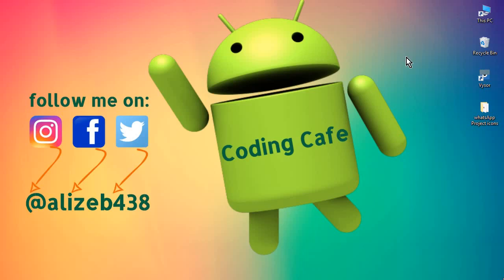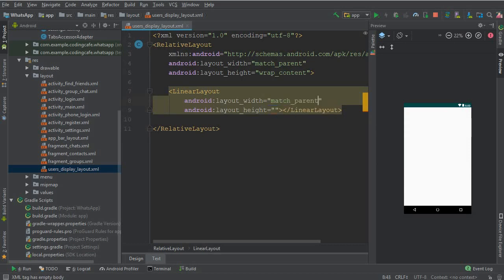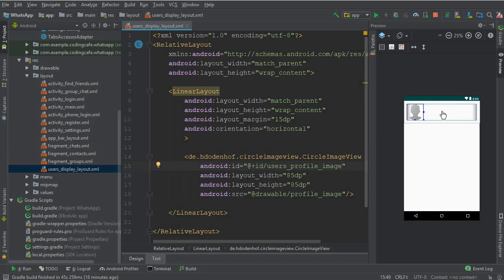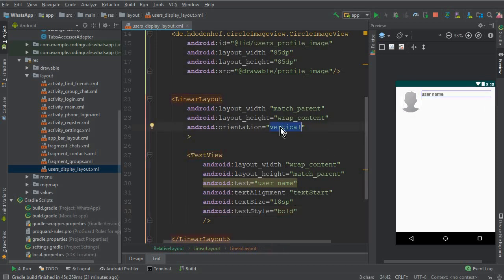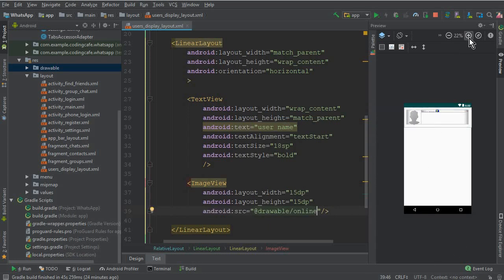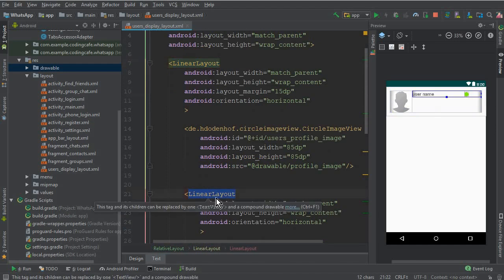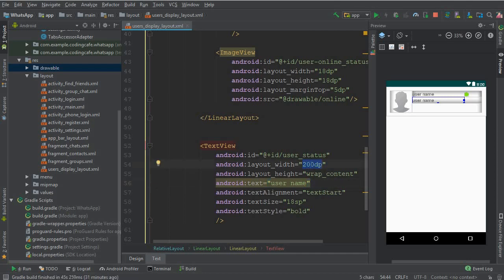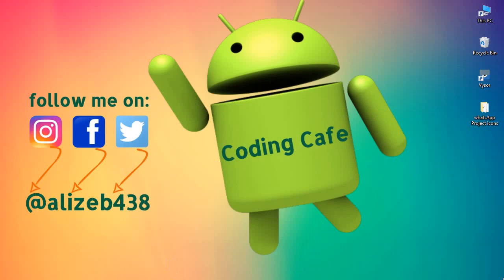Make Android App Similar to Whatsapp Tutorial 29 Users Custom Layout Android Studio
In this video tutorial 29 we will design and create android Custom Layout for users so that in the next video tutorial by using the new latest firebase recycler adapter version we can retrieve all the users on Find Friends Activity for our android chat app like whatsapp in android studio using firebase database.